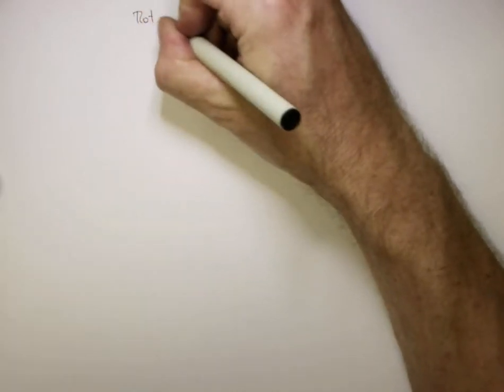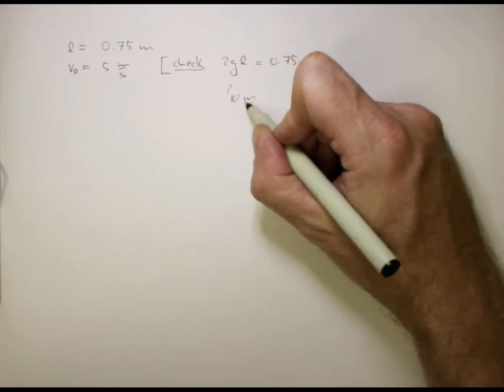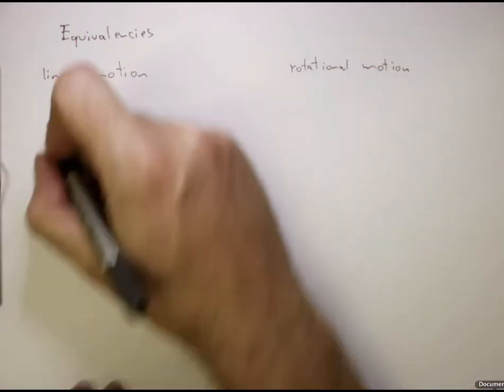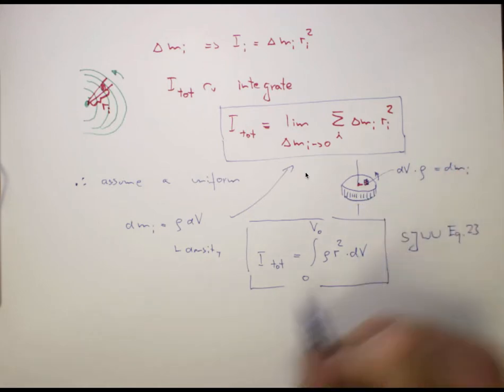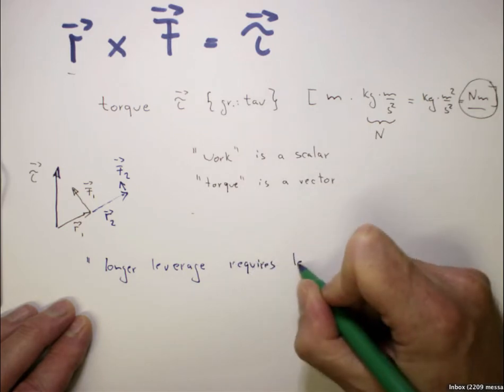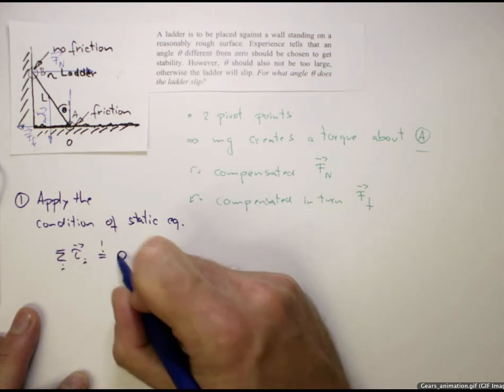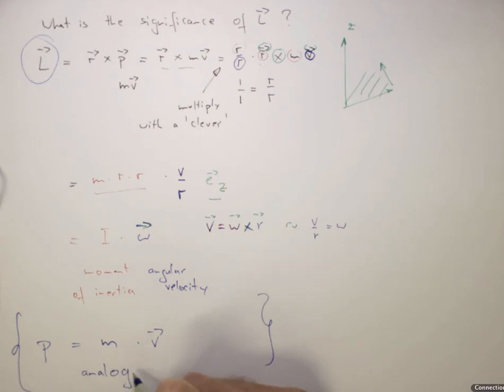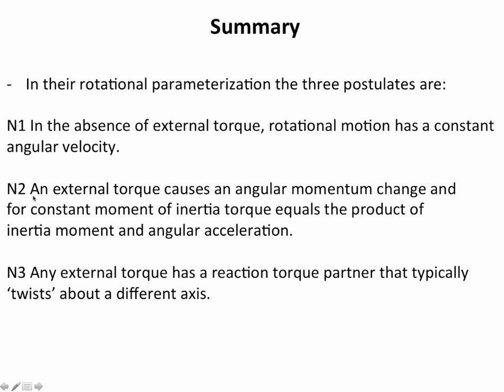The physics of rotational motion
First year university physics introduction to concepts of rotational motion.